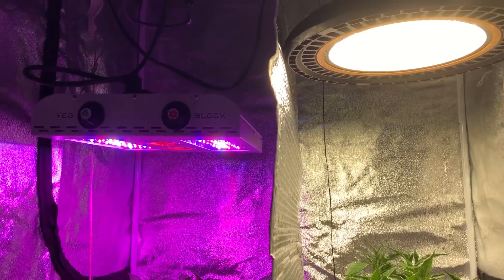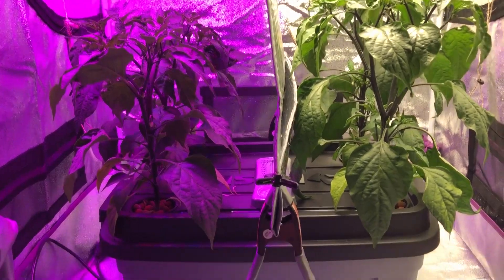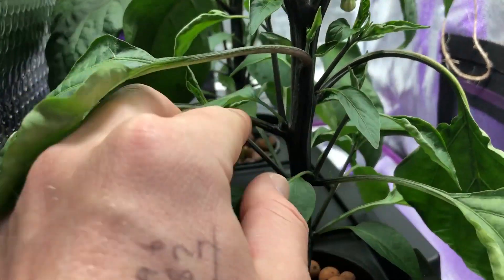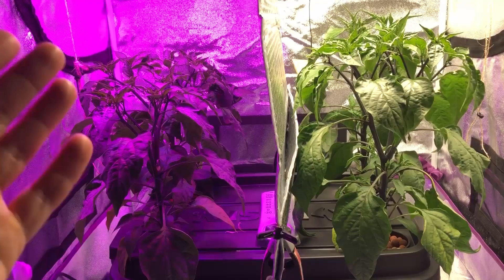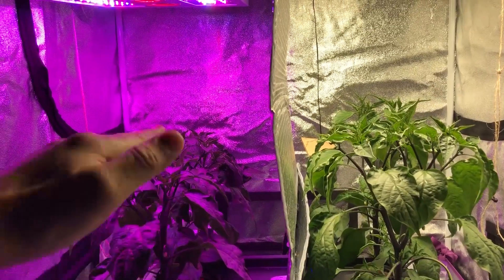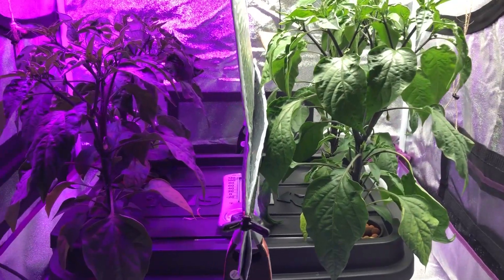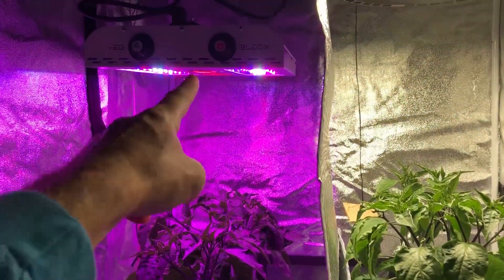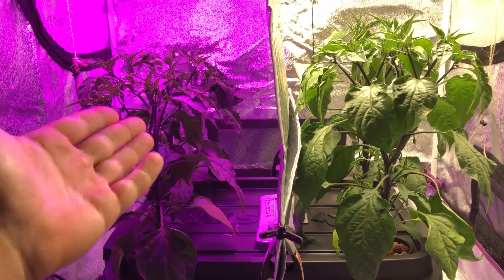MaxBloom vs High Bay LED Grow Light S2E3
5in Net Cups
Apollo Tent
10 Gallon Tote

Both LED lights are dim-able. The MaxBloom is designed to be dimmed during veg and bloom. The High-Bay white LED light is non-lensed LED's. Max wattage draw for both lights is very close. 240 watts for the High-Bay vs 218 watts for the MaxBloom.

The grow will be conducted by adjusting the lights so that the center PAR measurement will match at the plant canopies. This grow will be using seeds. If the results are too obscure I will use clones of one plant and do another test. Normally I use clones or a larger sample size, but from experience I know what to expect and look for. This video series is not to try to say one light is better than the other. This is just an observation with pros and cons to discuss later.